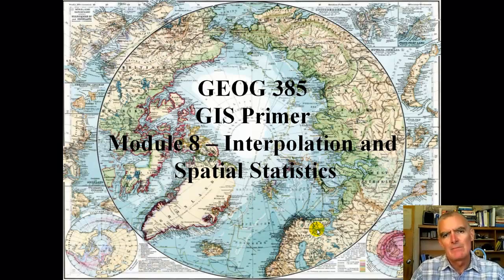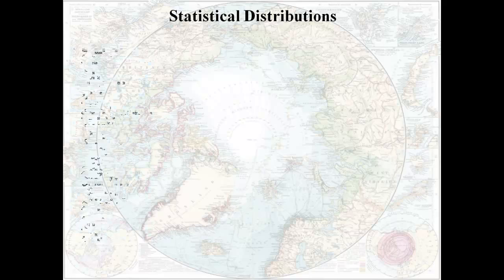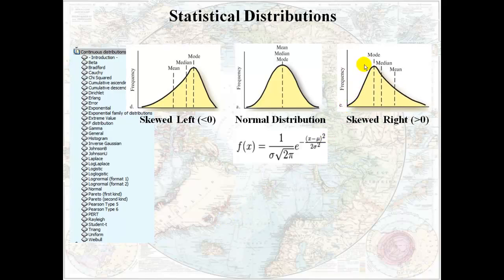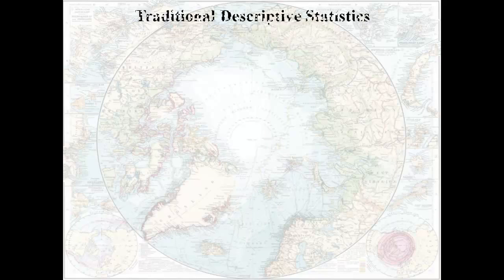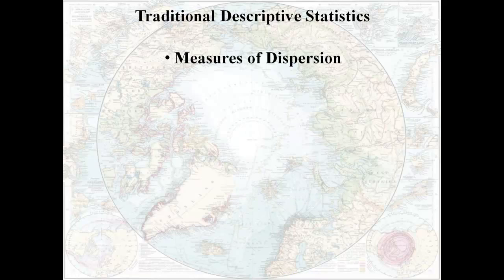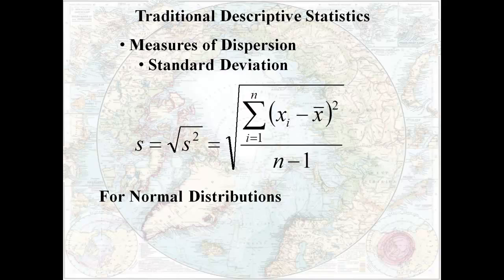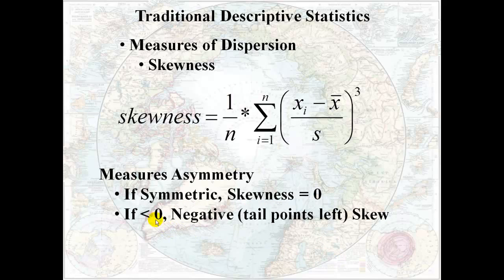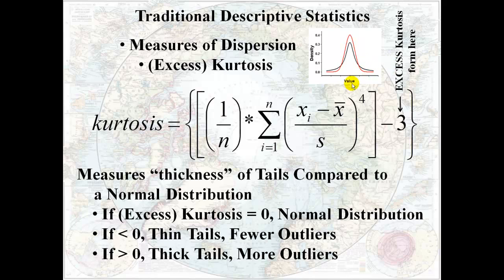Geog 385 Module 8 Video 3